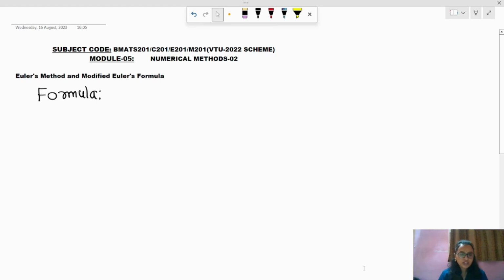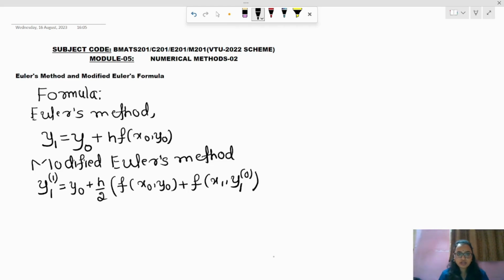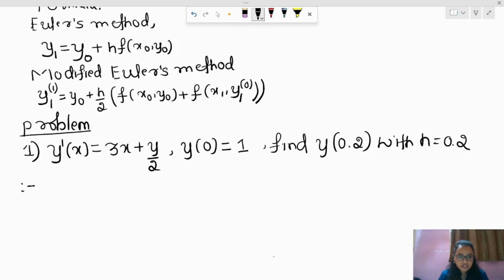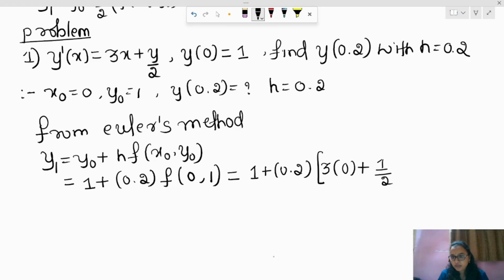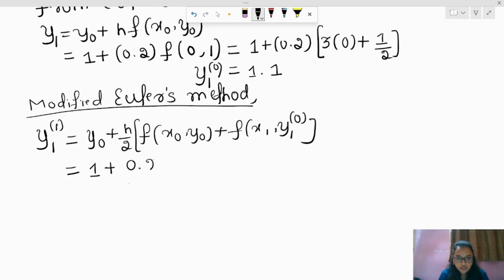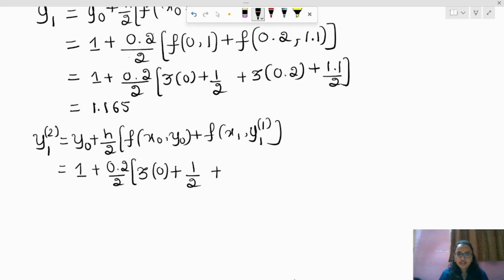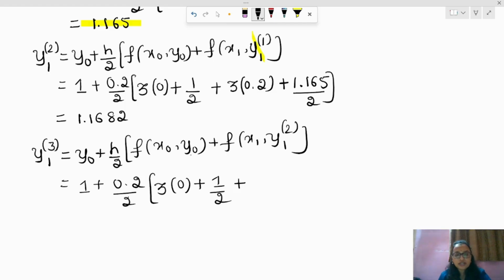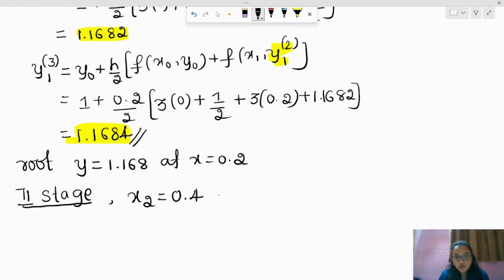Euler’s and modified Euler’s method | Mathematics-II | BMATS201 | CSE Stream | VTU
In this video, we are going to learn about an important topic called the Euler’s and modified Euler’s method. This topic falls in the First Module of the Mathematics-II Subject.

Please note that this video is intended for enthusiastic students who are studying under the VTU curriculum.
The subject codes are BMATS201

To learn more about topics in this lesson, check out this

Ace Your Mathematics-II (BMATS201) Exams with Minimal Effort
Last-Minute Mathematics-II Exam Preparation: Score 80+ with Ease

Struggling with Mathematics-II (BMATS201) exam preparations? Worry no more! This comprehensive video course is your ultimate guide to acing your exams with minimal effort. Our expert instructor has meticulously curated a set of Very Important Questions (VIQs) spanning all 5 modules, ensuring you can maximize your scores in the least amount of time.

What You’ll Learn:
Detailed explanations of Model Paper questions.
Insights into frequently repeated questions from previous years.
Expert-identified crucial questions for your upcoming exams.

Course Features:
Pre-recorded Video Lectures: 4-5 hours of intensive, yet easy-to-follow lectures designed for last-minute preparation.
Downloadable Study Materials: Access all the study materials used in the video lectures, available for download to aid your preparation.
Targeted Learning: Focus on essential questions to score 80+ in your semester exams without unnecessary effort.

Efficient Preparation: Designed specifically for last-minute exam prep, this course helps you get ready in just one day.
Expert Guidance: Benefit from the knowledge and experience of our expert instructor who knows what it takes to score high.
Proven Results: Follow our structured approach to effortlessly achieve top marks.

Ideal For:
Students enrolled in Mathematics-II (BMATS201) looking for a quick and effective way to prepare for their exams.
Anyone needing a comprehensive review of crucial exam topics in a short period.

Course Duration:
4-5 hours of video content

Note: This course is specially designed for last-moment exam preparation to ensure you excel with minimal effort. Just study one day before the exam and achieve top marks!

To access all VTU engineering subjects courses covering various topics at a very affordable price,